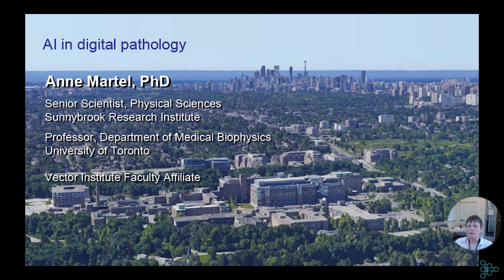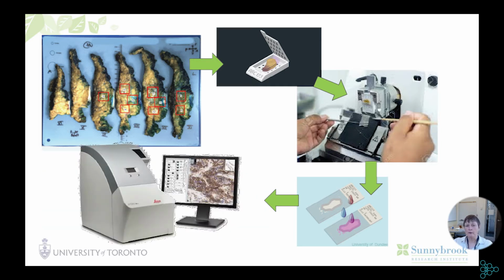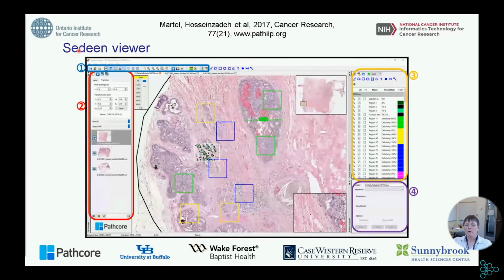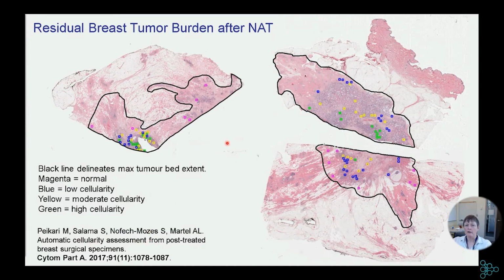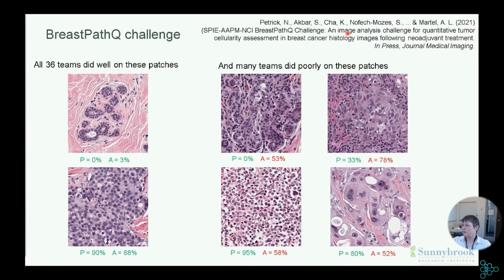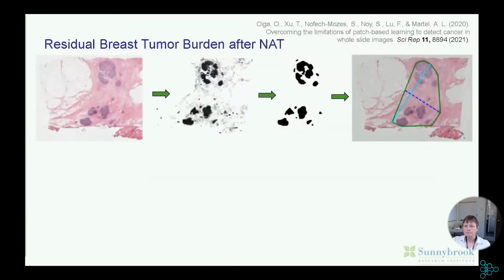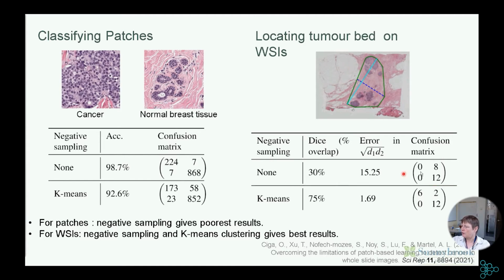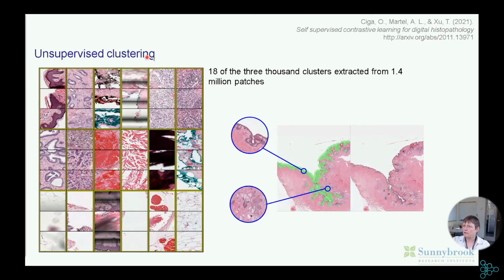AI in Digital Pathology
Speaker's Bio:
Dr. Anne Martel
Senior Scientist, Sunnybrook Research Institute

She is also a co-founder and CSO of Pathcore Inc. Her current research program is focused on medical image analysis, particularly on applications of machine learning for segmentation, classification and prediction, and she has worked on a wide variety of clinical applications including computer aided diagnosis for breast MRI and the quantitative analysis of digital pathology images. Dr. Martel is currently a fellow and board member of the MICCAI Society which represents engineers and computer scientists working in medical image computing and computer assisted interventions and served as an Associate Editor on IEEE Trans. Medical Imaging. Together with trainees and collaborators, she has published over 100 peer-reviewed journal papers and full conference papers.

Abstract:
The introduction of scanners that are capable of digitizing microscopic slides at high magnification has led to an explosion of interest in computational pathology in general and deep learning applied to whole slide images (WSIs) in particular. In my lab at Sunnybrook we have developed AI models that can detect cancer, and automatically segment regions of interest and we are currently working on predictive and prognostic models that can be used to guide treatment decisions in breast cancer.

In this talk I will outline some of the unique challenges of working with these extremely large WSIs and will discuss some of the approaches that we have developed to overcome the problems of sparse annotations and weak, noisy labels, including self-supervision and multiple instance learning.